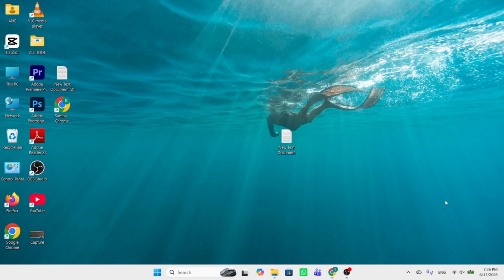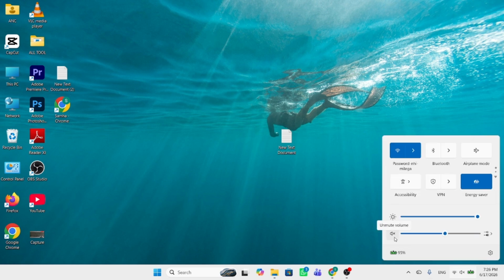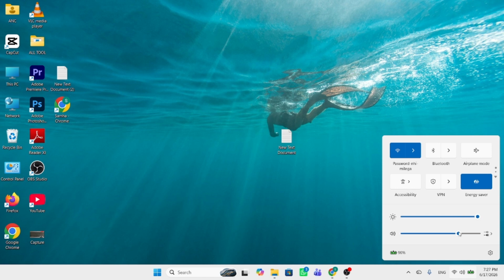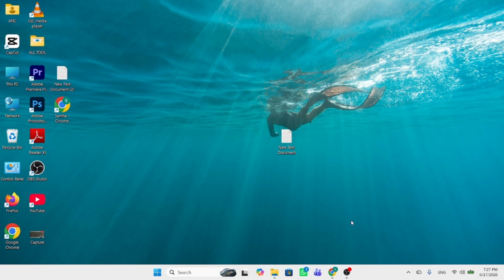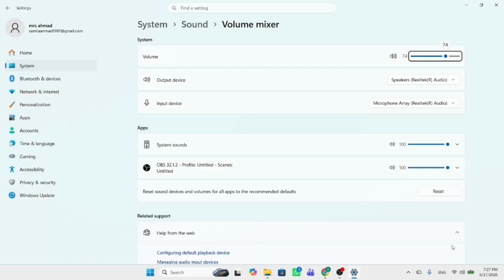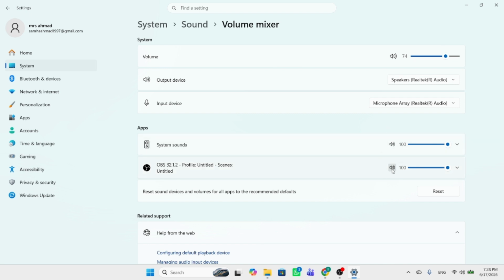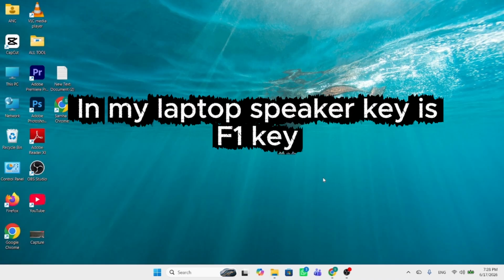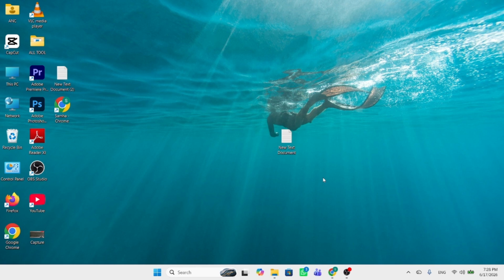How to unmute in Lenovo laptop| Lenovo muted? Here's what to do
Are you unable to hear sound on your Lenovo laptop? In this step-by-step tutorial, I'll show you how to unmute a Lenovo laptop quickly and easily. Whether your laptop is muted by accident, the volume is turned down, or the sound settings are causing issues, this guide will help you restore audio in just a few minutes.

This tutorial works for most Lenovo laptops running Windows 11 and Windows 10, including IdeaPad, ThinkPad, Legion, and Yoga series.

📌 In this video, you'll learn:

How to unmute sound on a Lenovo laptop
How to increase volume on Lenovo laptop
How to check Windows sound settings
How to select the correct audio output device
How to fix no sound issues on Lenovo laptops